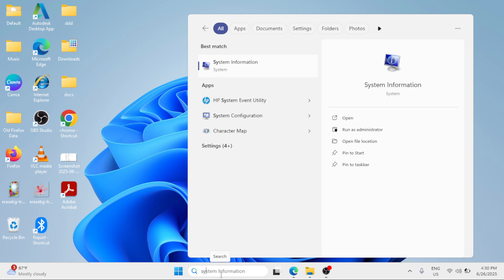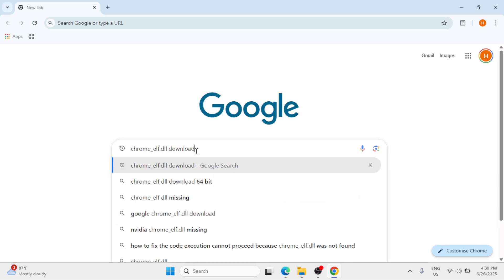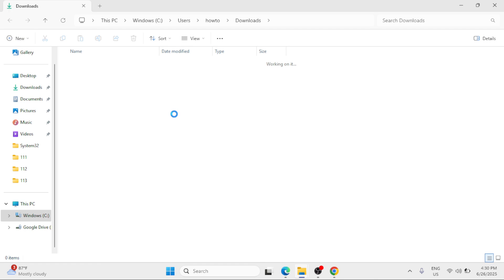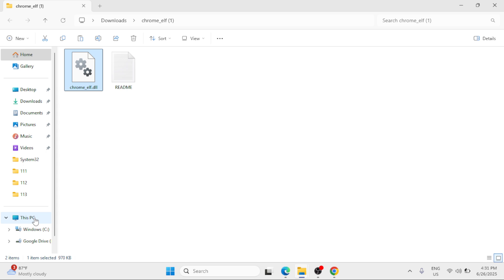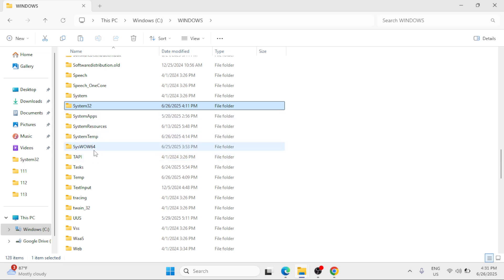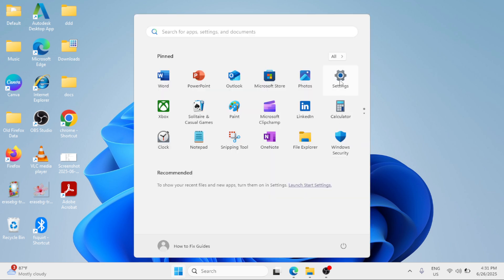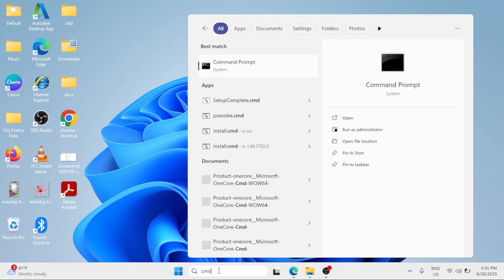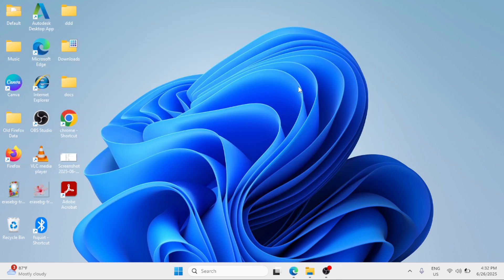How To FIX "Chrome elf.dll Is Missing" in Windows 11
In this video, you'll learn how to fix the "Chrome_elf.dll is missing" error in Windows 11. This DLL file is crucial for Google Chrome’s operation and its absence can cause browser crashes or startup issues. The tutorial guides you through repairing or reinstalling Chrome to restore the missing file. Follow the step-by-step instructions to resolve the error and get your browser running smoothly again.